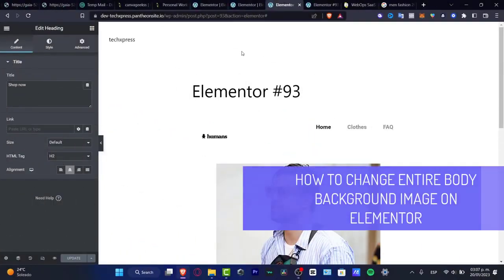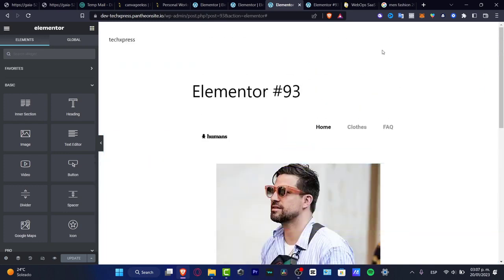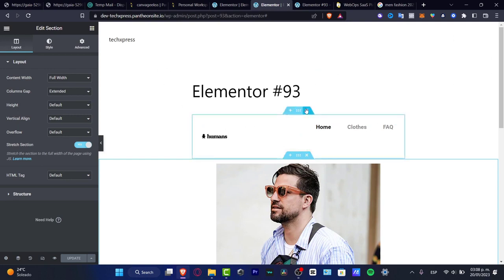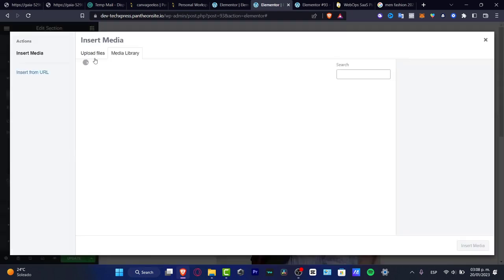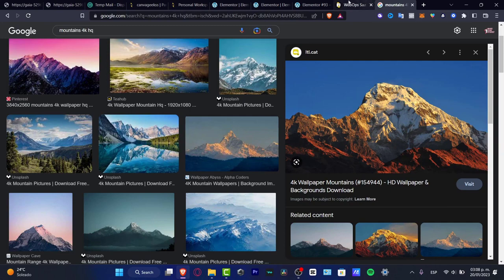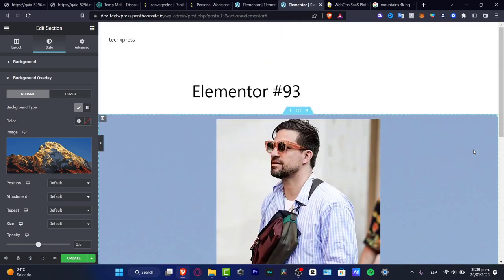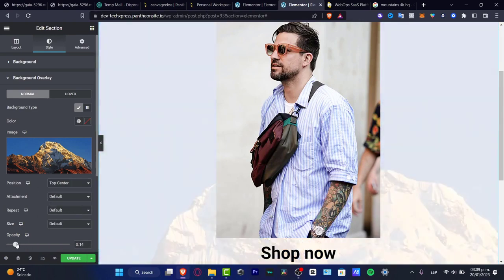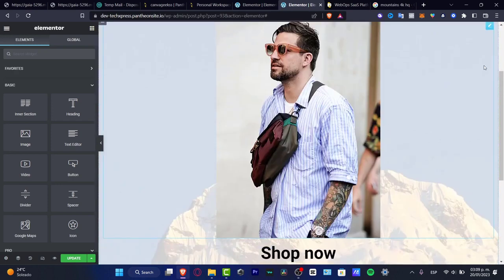How To Change Entire Page Body Background Color In Elementor WordPress Plugin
Changing the entire page body background color in Elementor WordPress is a simple and straightforward process that can greatly enhance the overall design and aesthetics of your website. To begin, open the Elementor editor and click on the section or column where you want to change the background color.

Then, navigate to the Style tab and click on the Background option. From there, you can choose a solid color, gradient, or image as the background for your page body. You can also adjust the opacity, blend mode, and other advanced settings to further customize the background. With this easy-to-use feature, creating a cohesive and visually appealing website has never been easier.